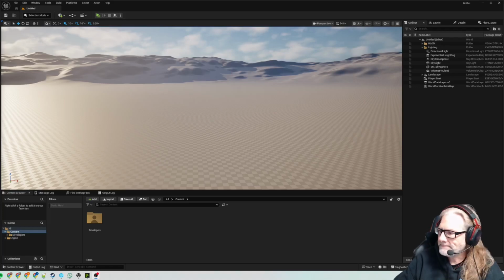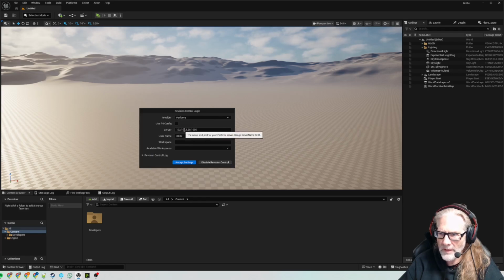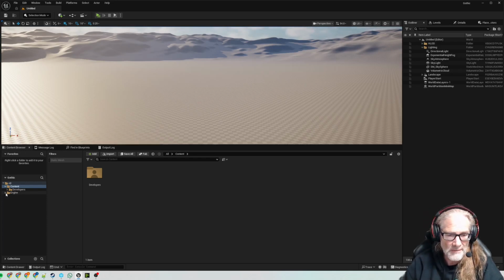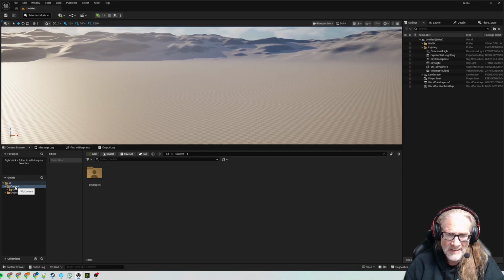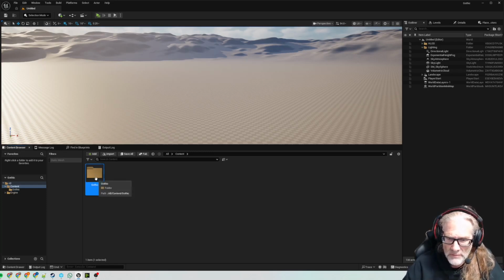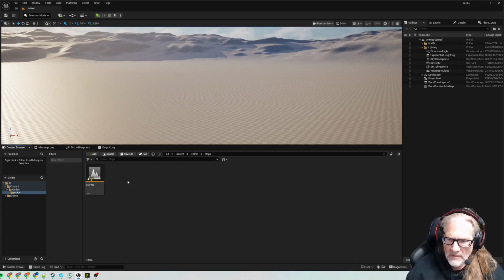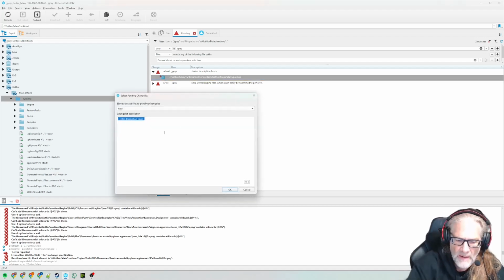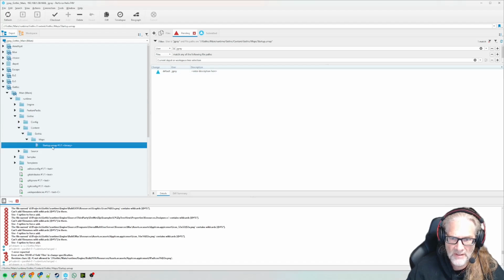Devlog 001: "Codename: Gothic" - Perforce integration and UE5 project folder organization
Another look behind the scenes.  This video is shorter and more generally useful than the previous one.  In particular, it's useful for all game devs using UE5 and Perforce, not just engineers.  :D